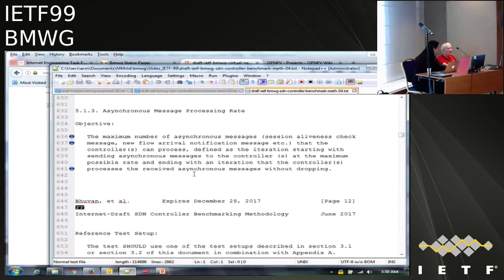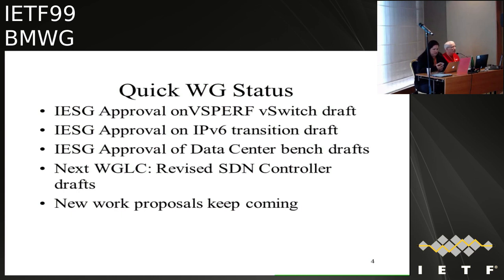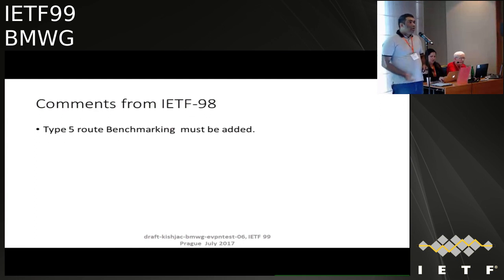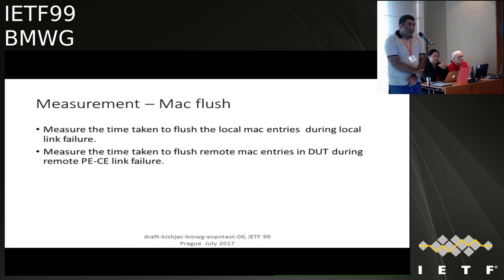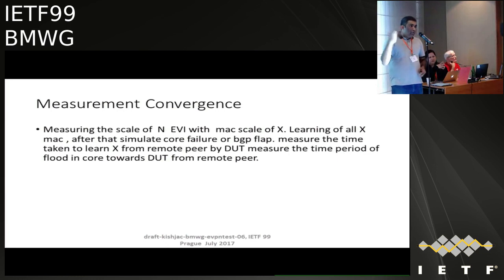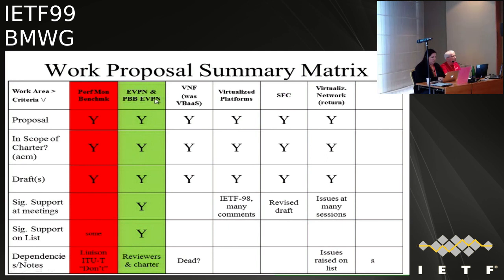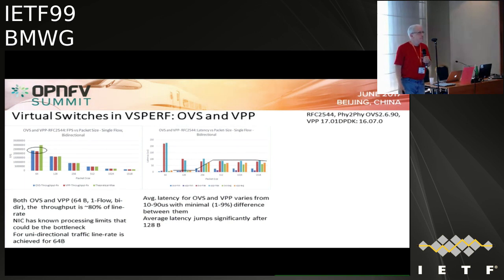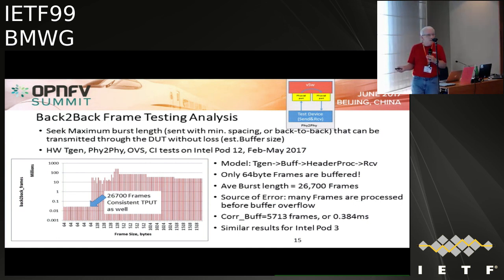IETF99-BMWG-20170717-0930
BMWG  meeting session at IETF99
2017/07/17 0930